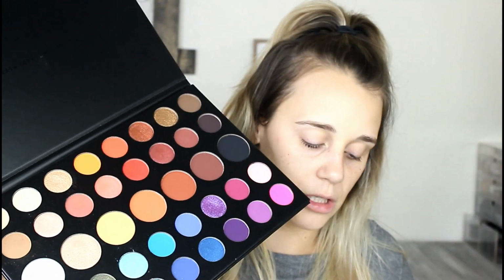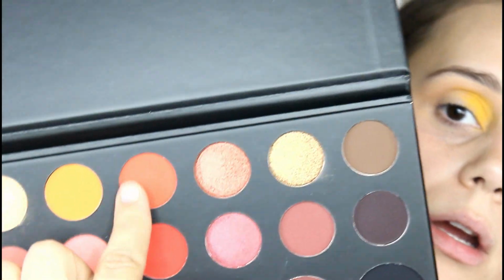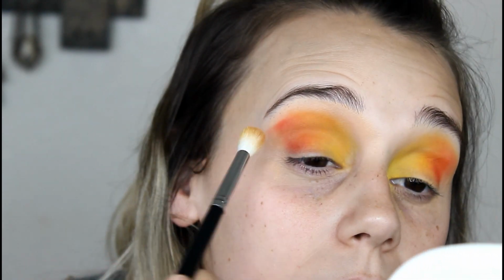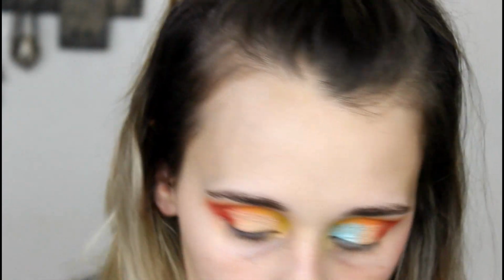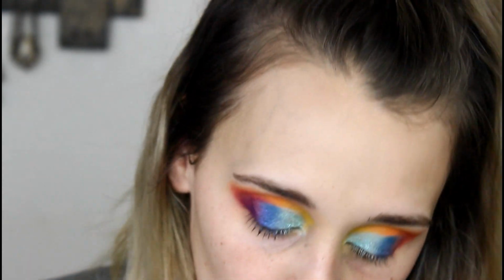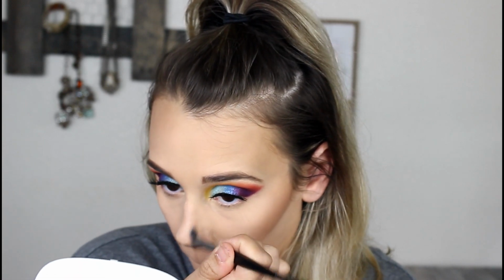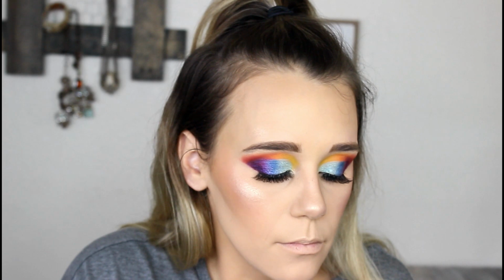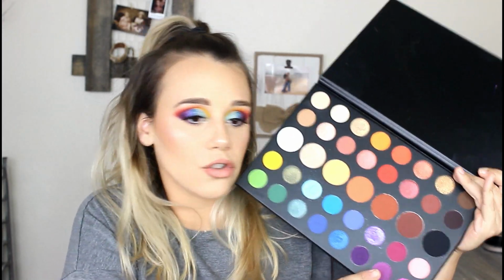James Charles x Morphe Palette First Impressions and Review | Rainbow Eyes